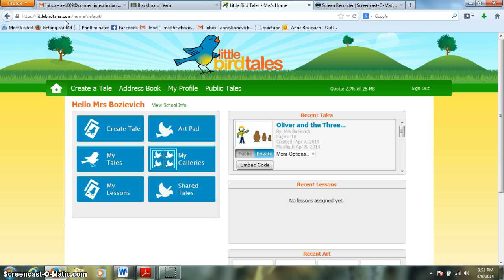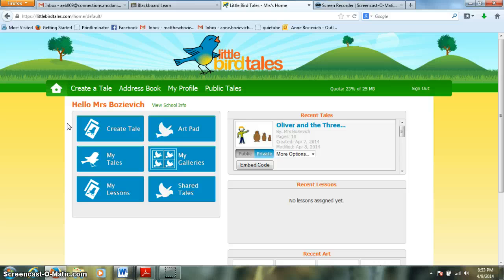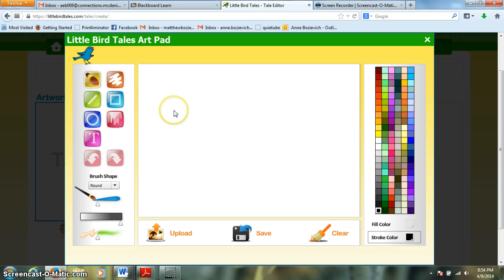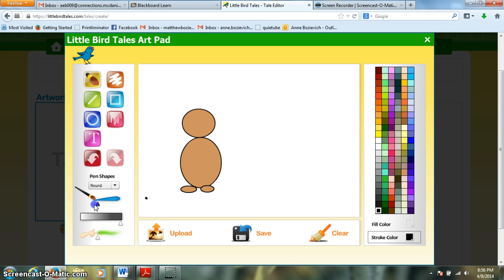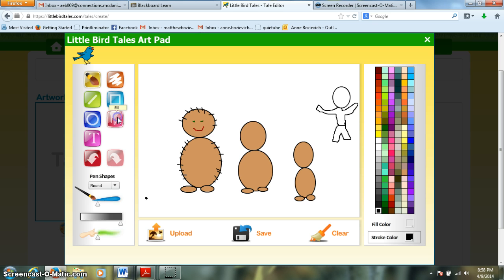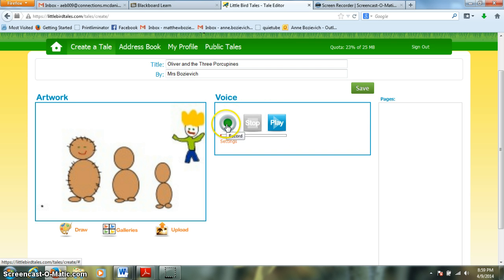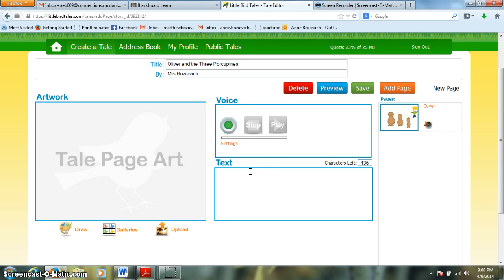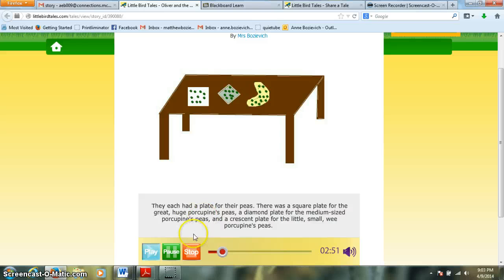Little Bird Tales overview